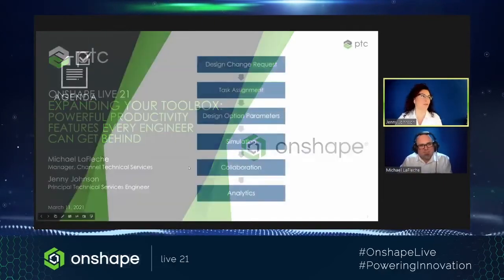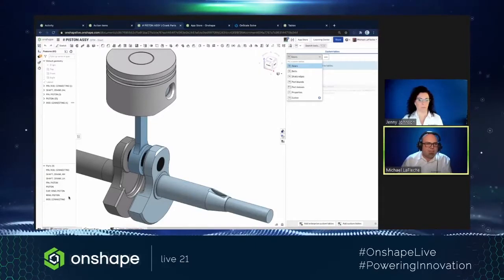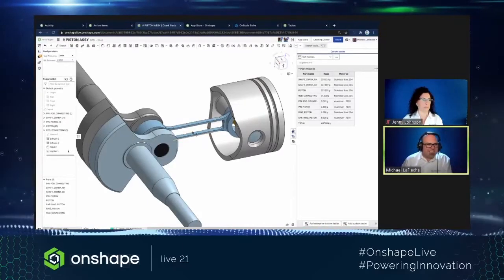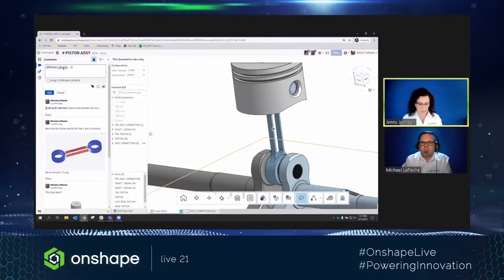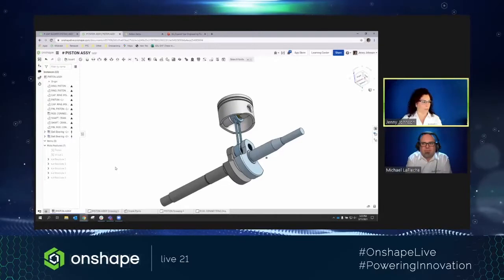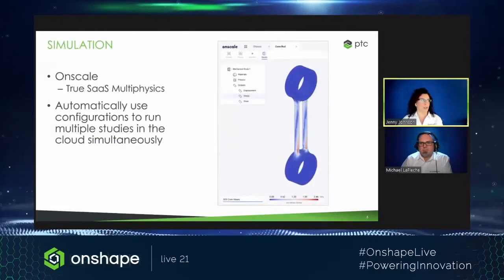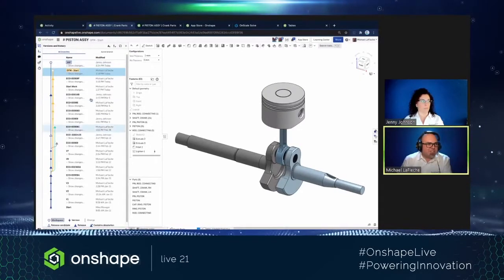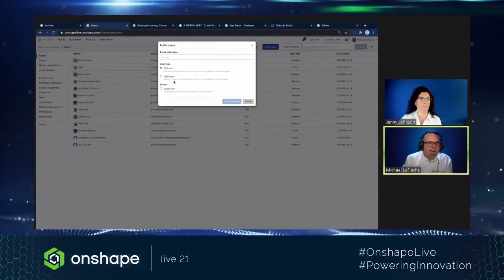Expand Your Engineering Toolbox | Onshape Live '21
Join Onshape experts as they demonstrate the full spectrum of the SaaS platform’s collaboration capabilities. Having worked with thousands of companies, they will share the methods that customers, vendors and engineers use to streamline the collaboration process.